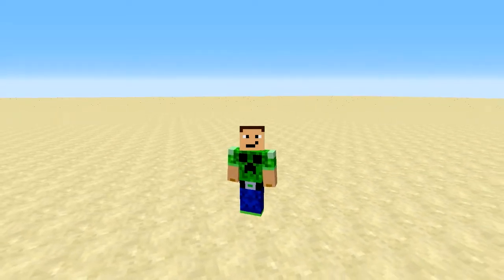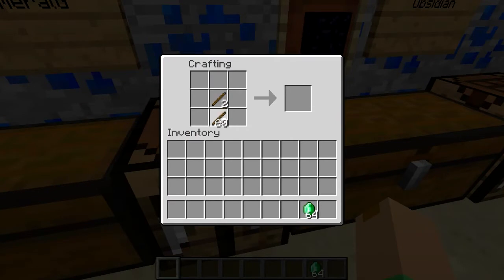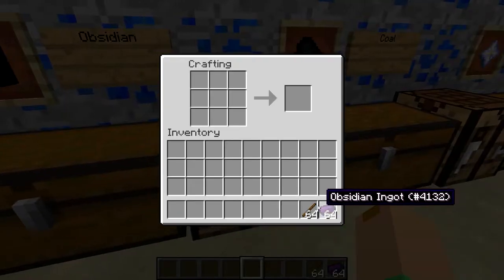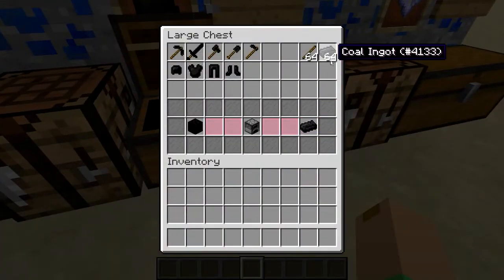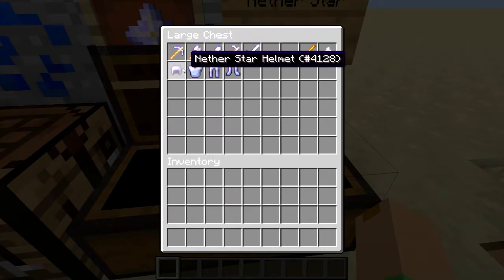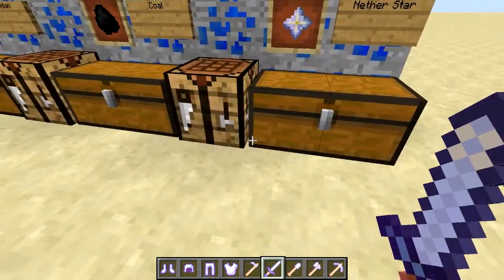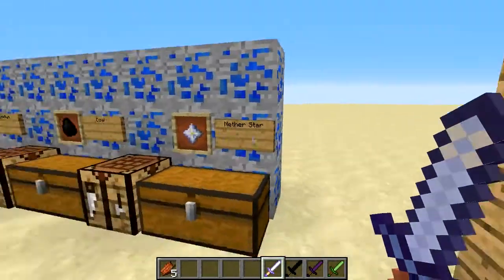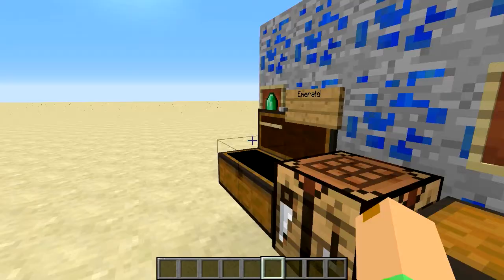MineCraft Mod Showcase: Tools+ Mod!